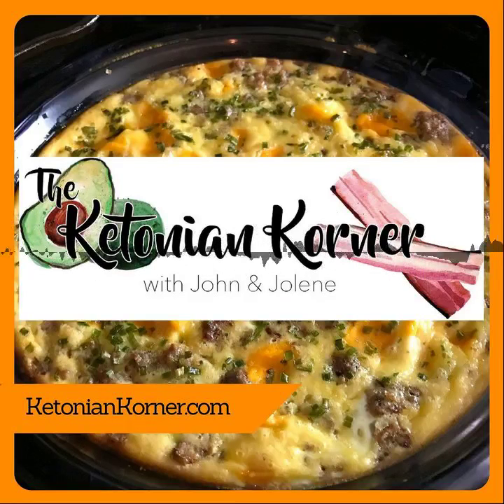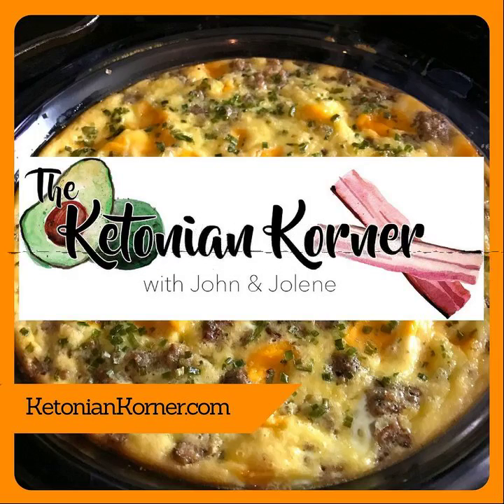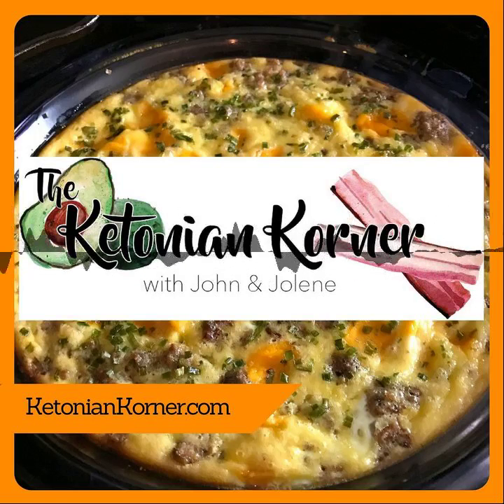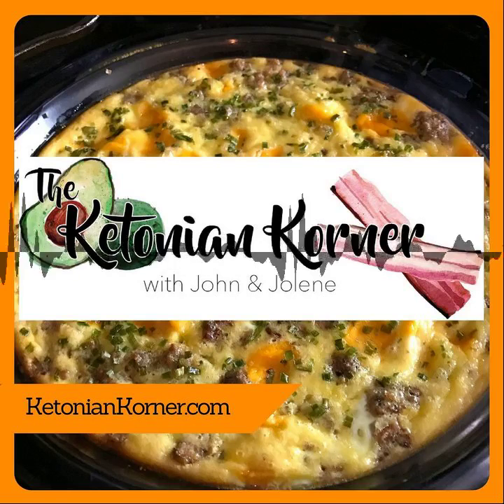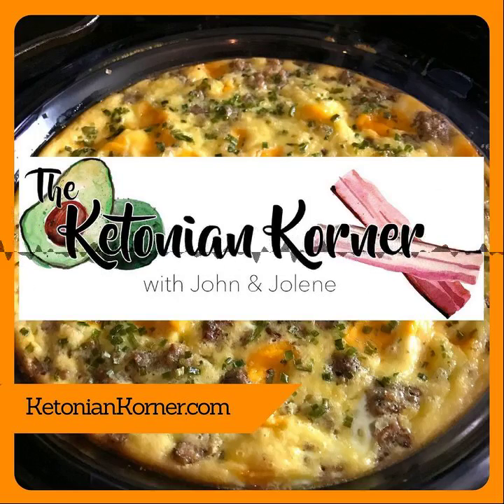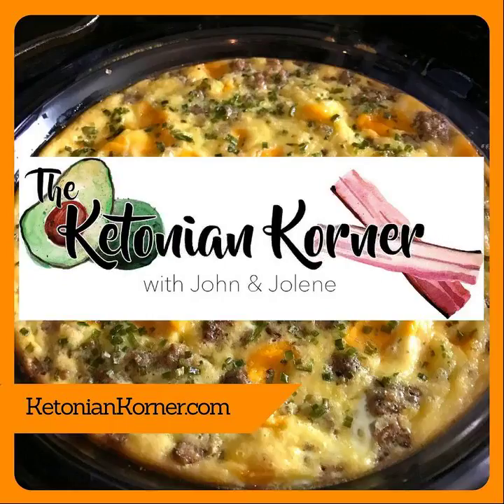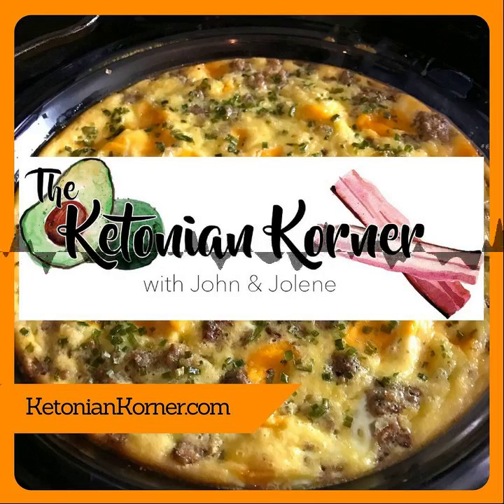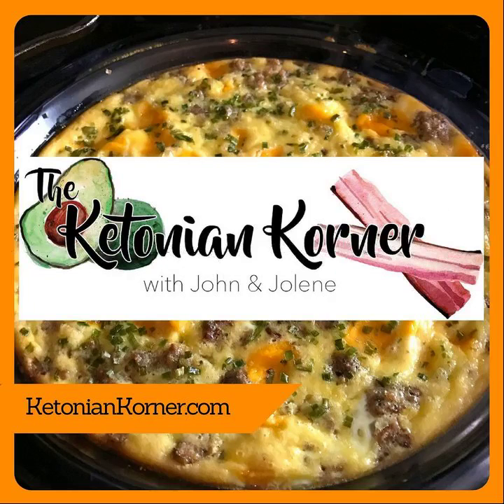Ketonian Korner 044 April Q and A 4.25.18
In this episode you will hear John and Jolene answer listener questions.

Brian Williamson "Ketovangelist" along with Carrie Brown & Danny Vega have Keto Unlimited you can found their program

Mark Sisson has a Keto Reset Course and that can be found

Rob Wolff has joined forces with KetoGains and has introduced Keto Master Class, you can found their course
Remember to sign up for their mailing list to get promotions and discounts on their program.

Are you new to Keto?  Have you started, but are struggling?  Are you a veteran Ketonian?  Well you are in the right place!  The Ketonian Korner is hosted by two coworkers, John Davidson and Jolene Hale, who have a round table discussion and keep it real.